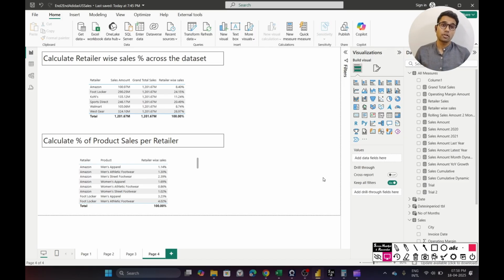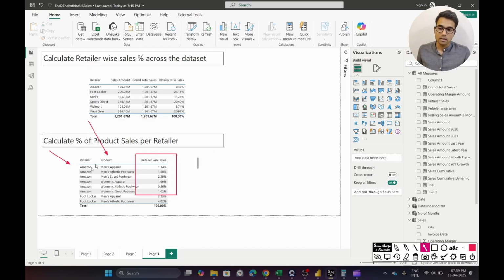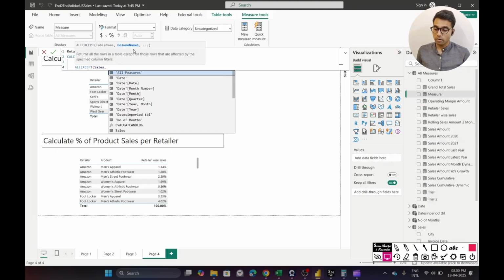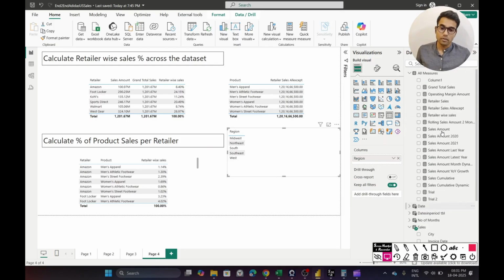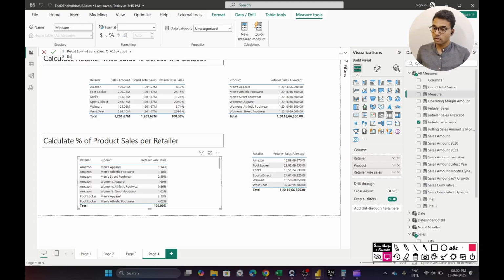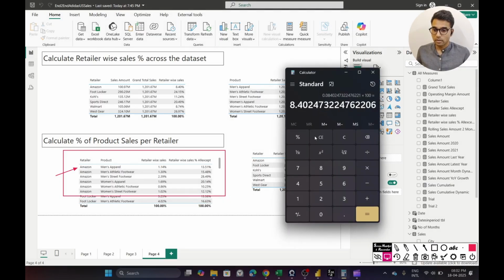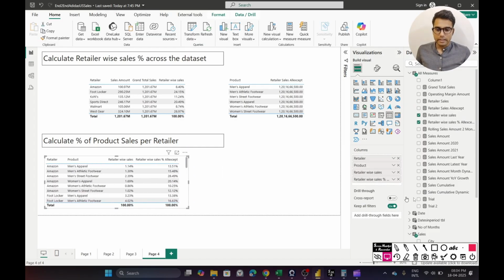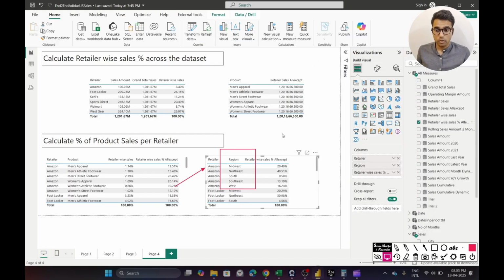Mastering DAX: ALLEXCEPT Function in DAX in the End to End Project using Adidas US Sales dataset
🚀 Welcome to @LearnDAX Channel! 📊 In this video session, we're learning  Data Analysis Expressions (DAX) in Power BI. 🤓✨ Join us on a journey of "Mastering DAX: ALLEXCEPT Function in DAX in the End to End Project using Adidas US Sales dataset" where we demystify these essential functions and unveil their true potential

Previous Video